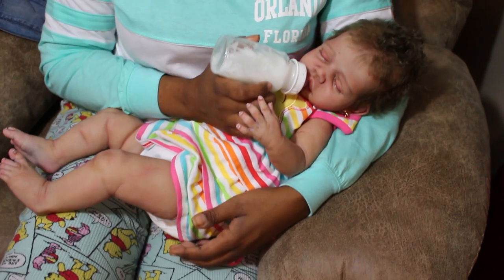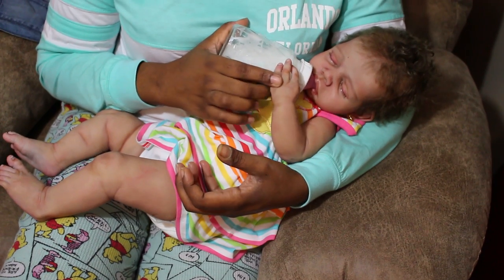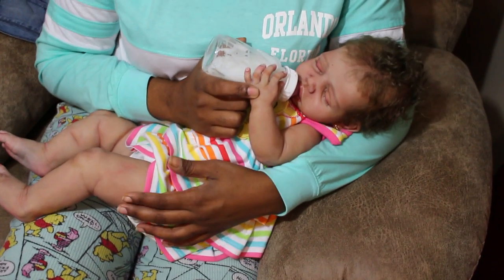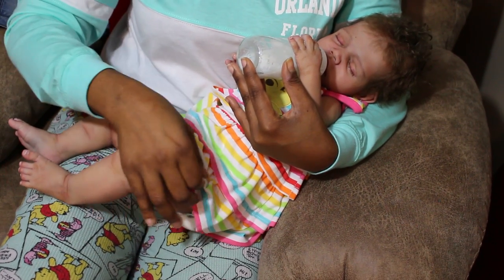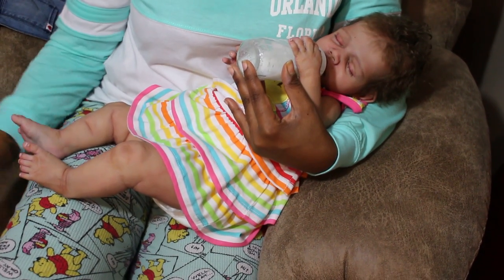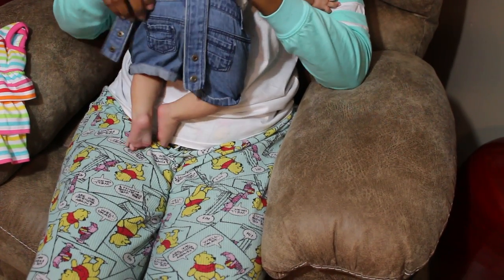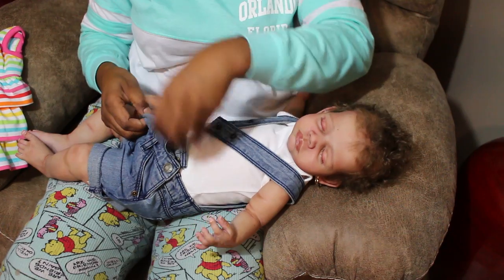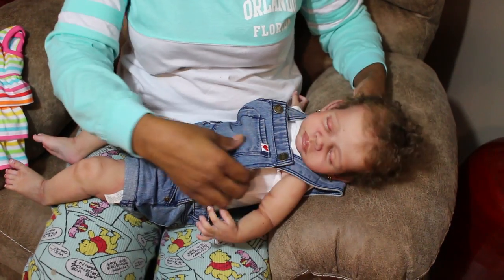Expecting Silicone GabyGail by Claire Taylor?! Q&A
Here is my address:
731 Duval Station Road Suite 107-184

My Facebook doll group is:
MsSerenity Smith Doll Chat Club